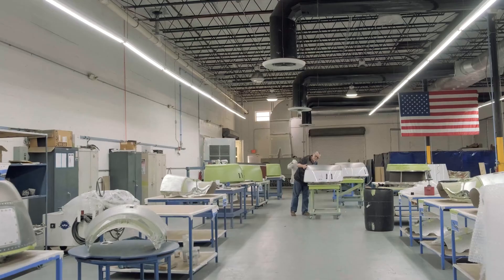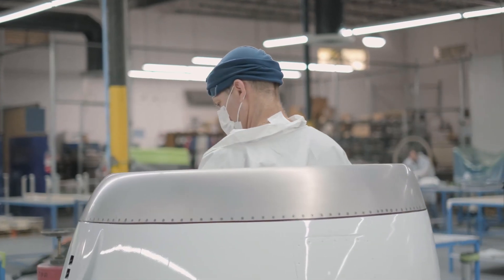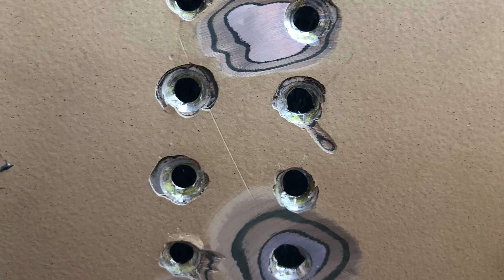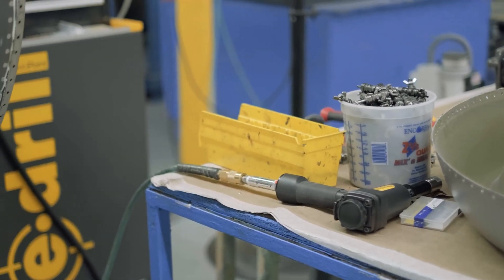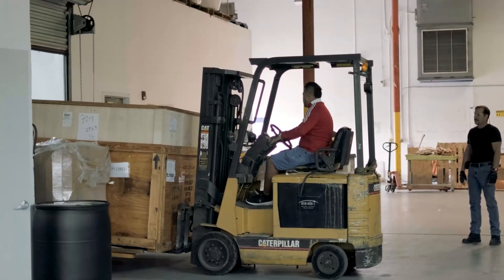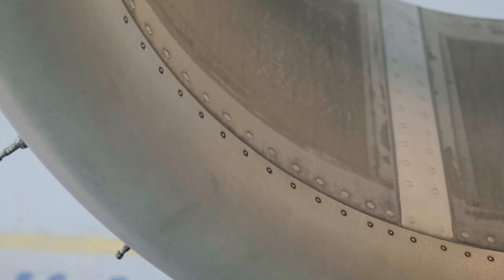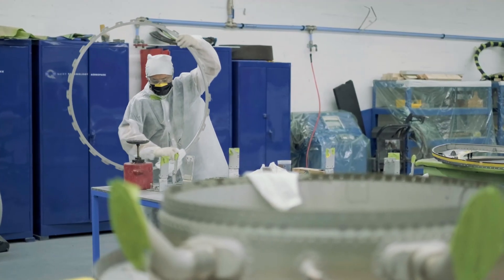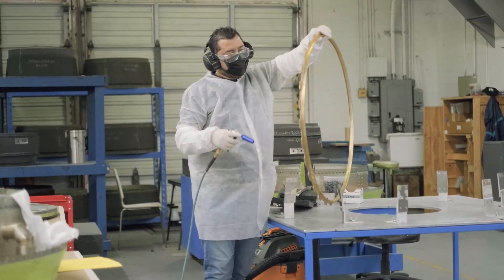E-Drill Testimonial Video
Since 1988, Quiet Technology Aerospace has been aviation’s leader in advanced composites for corrosion termination, structural repair & improvement as well as noise attenuation.

E-Drill has allowed QTA to simplify and optimize the arduous process of removing fasteners.
This revolutionary tool is changing the way structural maintenance is performed in the 21st century, by providing a Faster, Safer, and Better method of removing “Hard-Metal” Fasteners in airframe structures and engines. E-Drill yields 20x productivity improvements, drives first-pass quality, reduces the cost of consumables, increases throughput, and protects workers.